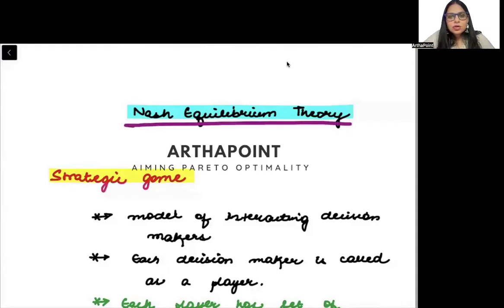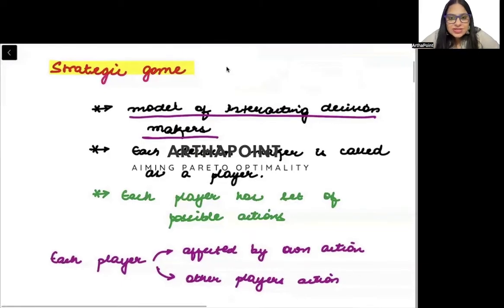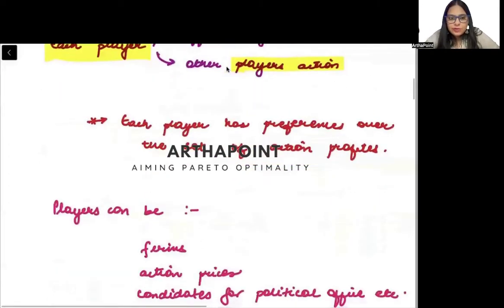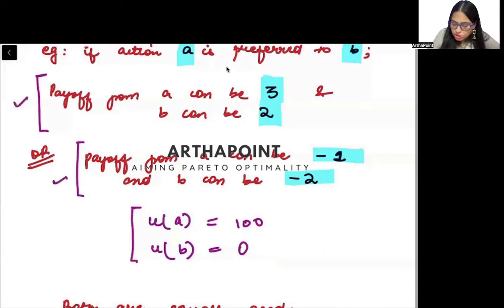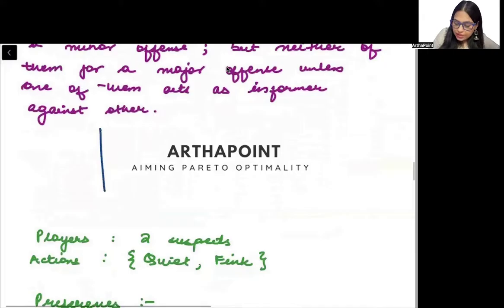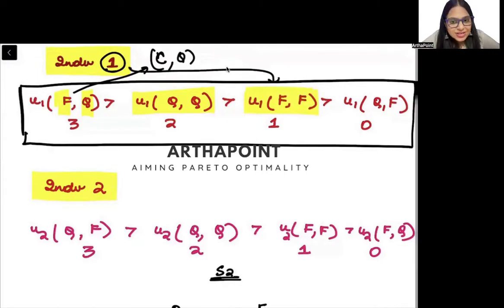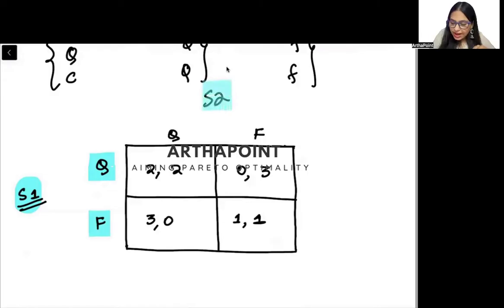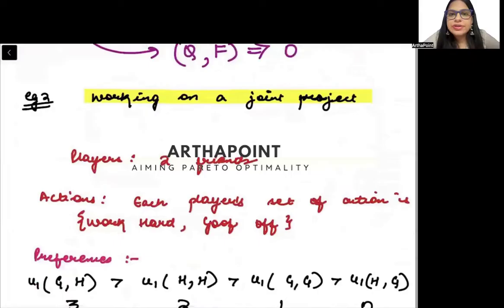Lec 1 | Ch2 Osborne | Simultaneous Game | Prisoners Dilemma | Game Theory & Strategic Interactions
This is the orientation session of Game Theory & Strategic Interactions, a course for Semester 5 Students of Delhi University.

Courses:
Introductory Microeconomics
Introductory Mathematical Methods for Economics
Introductory Statistics